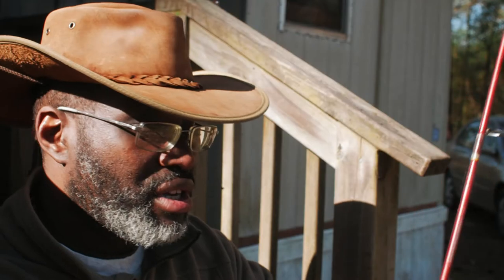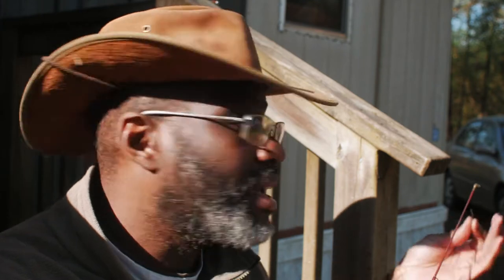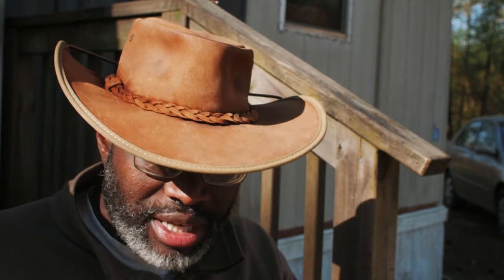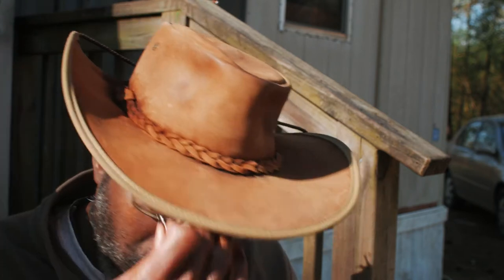Drop Shot Systems With a Reverse Drop Shot Rig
Yup! Reverse drop shot rig, there is such a thing! You might also call this an inverted drop shot rig. Drop shot systems work best in my waters because I drift fish a lot, I troll a lot, and even when casting I have far fewer hang ups, and can generally cast further with fewer tangles with a drop shot rig than any other rig on the planet.

Drop shot systems for drift fishing works because the weight is at the bottom while the hook ride above. On the rocky, bedrock portion of the river I fish, the Black Warrior River, traditional Caronila rig easily snag on boulders, rocks, cracks and crevices on the river bottom. Given that I usually drag weight on the river bottom behind the boat. Once you start losing tons of tackle, you start to think twice about your rigs.

Drop shot systems for fishing include a ton of different weight types, sizes, resources and such. How do I rig drop shot systems? The general principle is always the same. Weight at the bottom hooks, flies and lures above.

Rig a drop shot system and see how it works for you. Bee sure to follow any regulations in your area.

FREE STUFF
Trifecta of Making Horsepower PDF